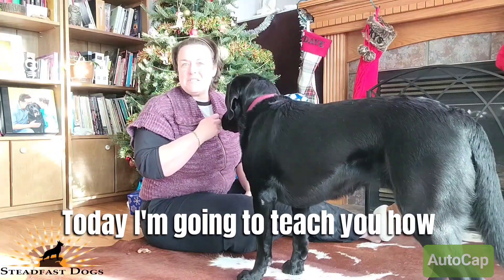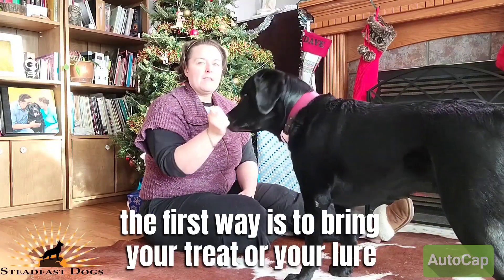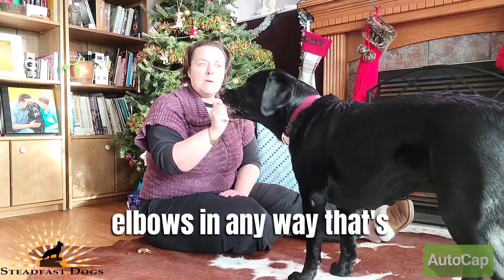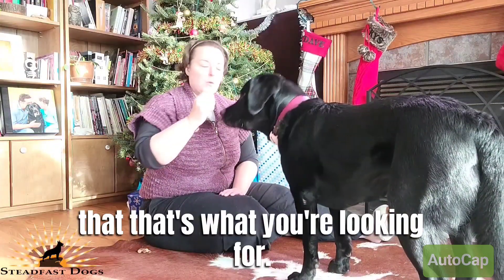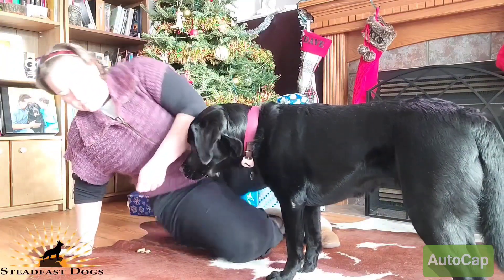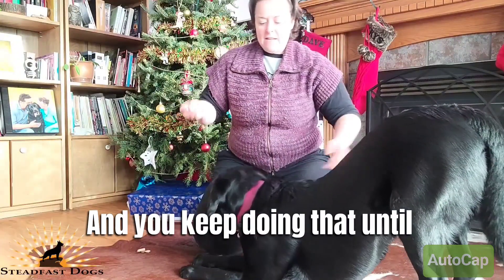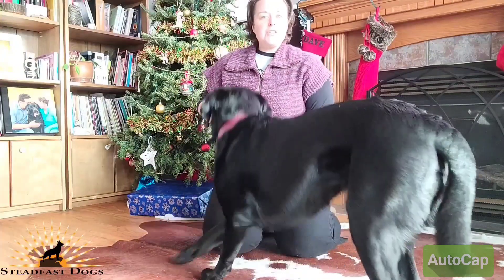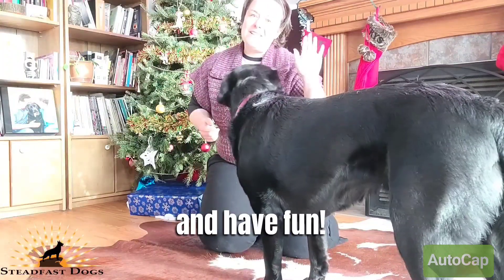Day 17: Bow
Welcome to day 17 of 24 days of winter games! Did you know that you do NOT have to walk your dog EVERY day?? Walks are boring. Dogs would much rather engage with YOU, which they don't get during a walk. These games will help you engage with your dog directly and help build your relationship, while also keeping both of you WARM by staying out of extreme weather while also keeping you active!

Teach your dog to bow with these simple steps. Temps are dropping again soon, so stay safe and stay warm!